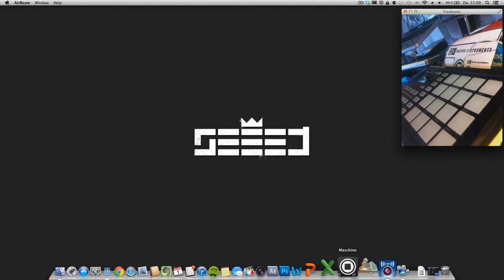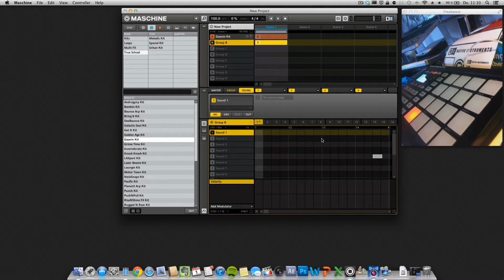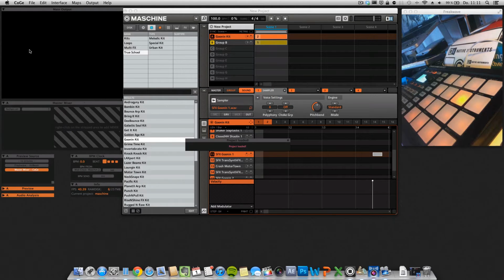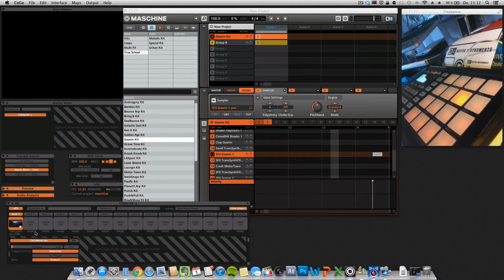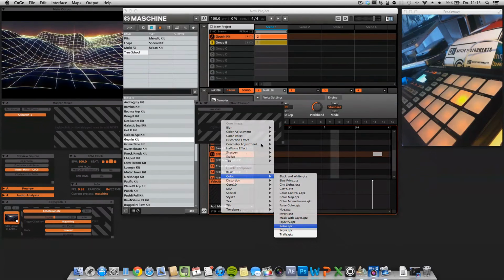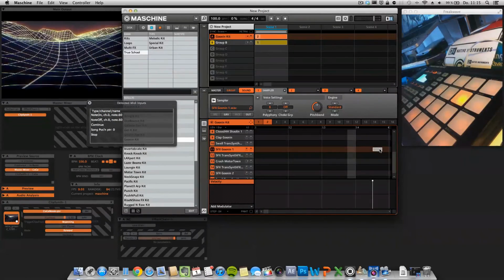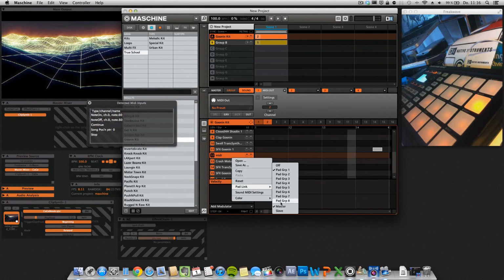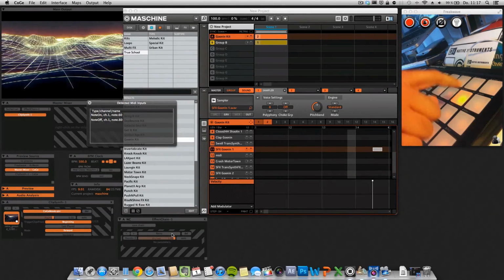Tutorial - Maschine Mikro triggers VJ software (coge)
I came up with 2 ways how your Maschine Mikro can trigger video effects in the coge software (v1.4) - either from a pre-recorded beat or a life beat. Enjoy!